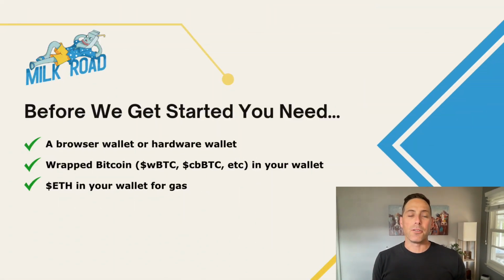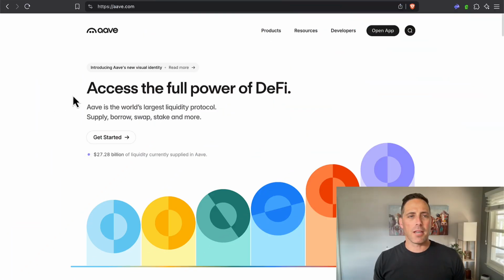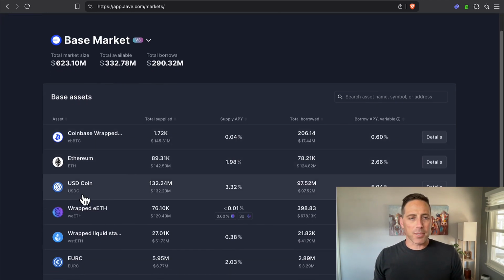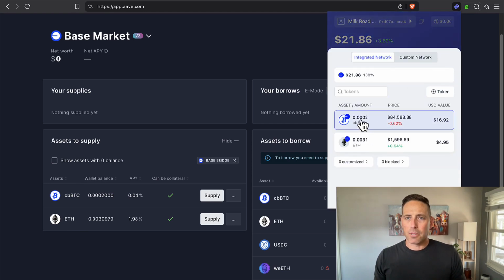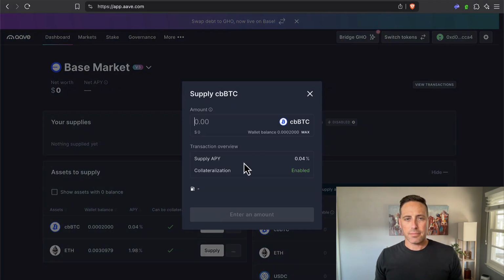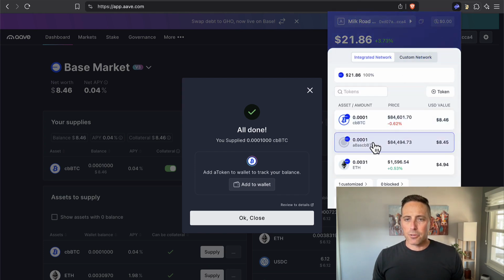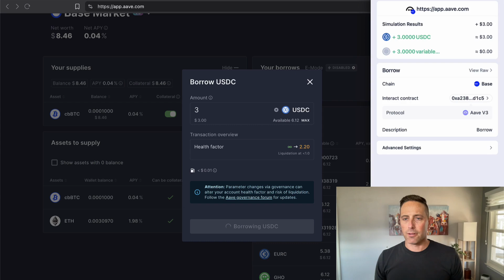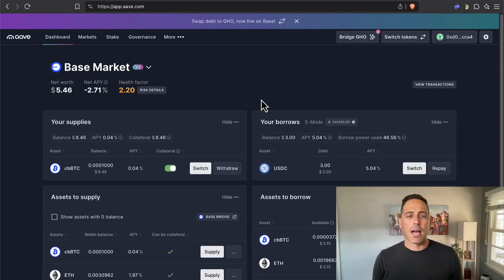How To Borrow Against Your Bitcoin (Using Aave)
If you own Bitcoin and need access to cash, the best way to do that is by not selling your Bitcoin. In this video, I'm going to show you how to take out a Bitcoin-backed loan so you can have that cash without triggering a taxable event.

For more strategies on how to borrow against your Bitcoin

0:00 – How to Borrow Against Your Bitcoin (Intro)
0:30 – What You Need: Wallet, Wrapped Bitcoin, ETH
1:10 – Connecting Wallet and Choosing Blockchain on Aave
2:00 – Supplying Bitcoin as Collateral (Step-by-Step)
3:40 – Borrowing USDC Against Your Bitcoin
5:30 – Repaying Your Loan and Getting Bitcoin Back